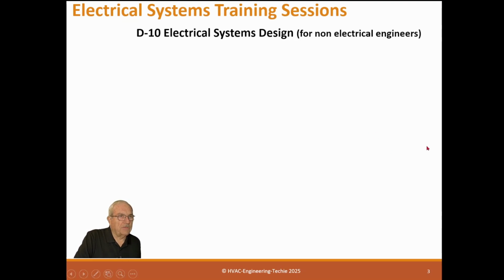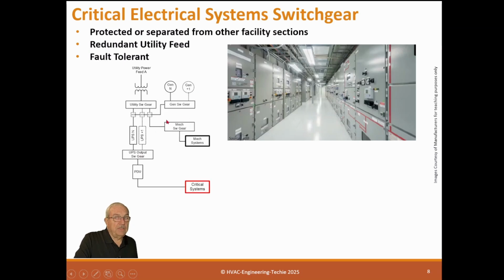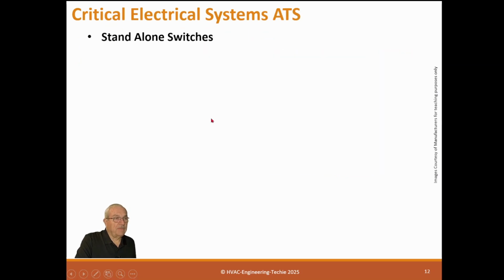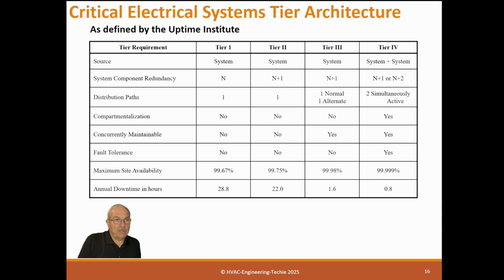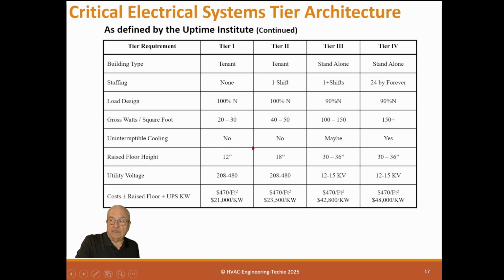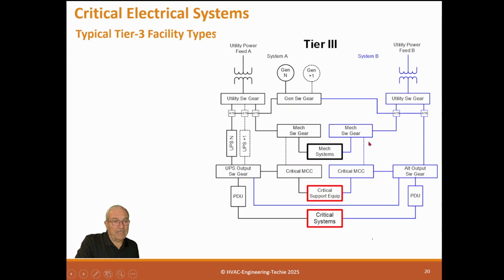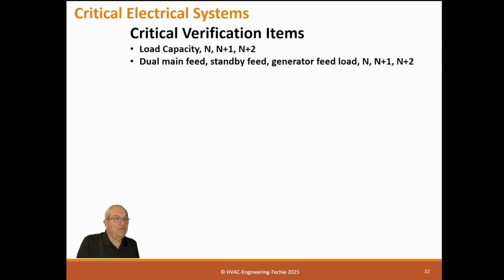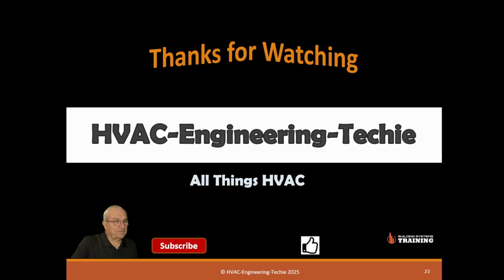Critical Electrical Power Systems training video that explains what critical power systems are. S-52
Critical Electrical Systems Training video that explains what critical electrical system are and how they are rated. Critical electrical systems are utilized by Medical Facilities, Data Centers and Manufacturers. Video is intended for anyone who needs to better understand critical electrical power systems.